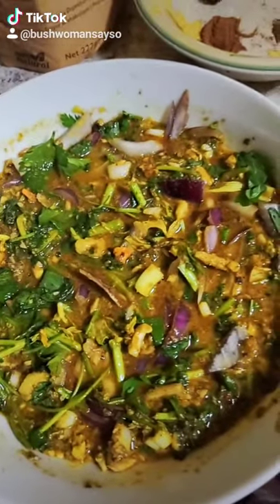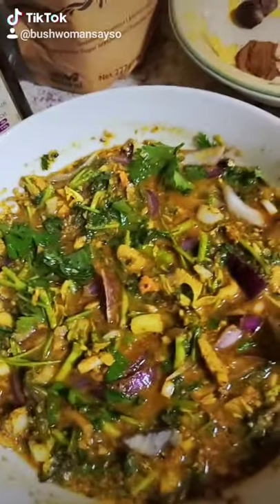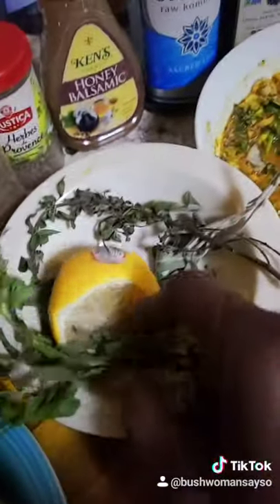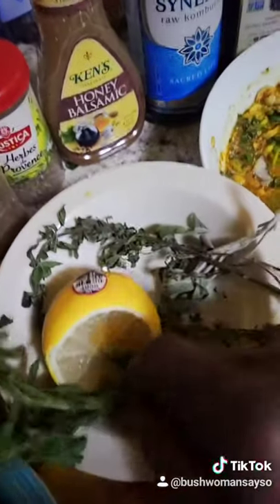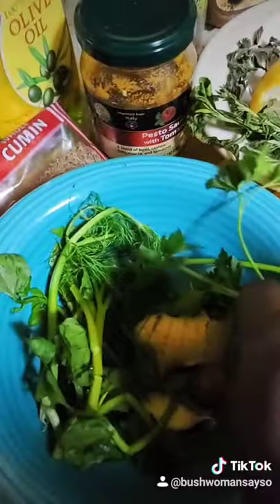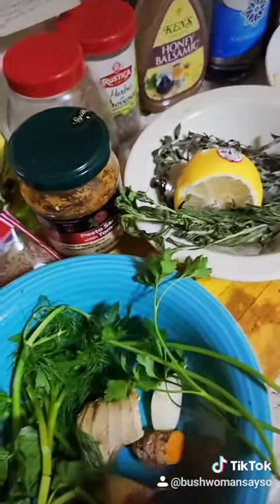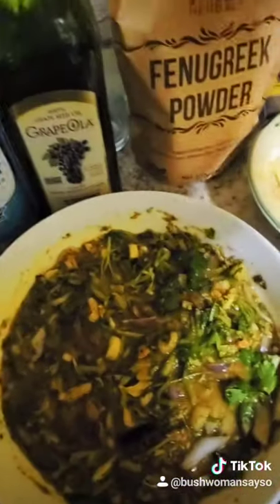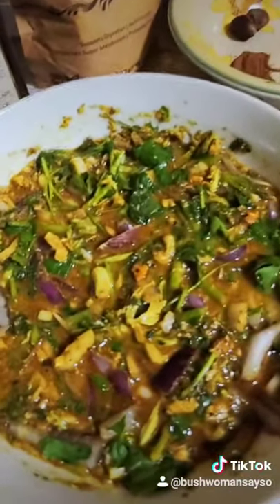COOKING WID DE BUSH WOMAN!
Healthy Sardine Salad with Watercress, Celery, Red Onions, along with Fesh Herds & Spices.
This is an easy nutritious dish to make within minutes. You can substitute,  WATERCRESS with Spinachor Kale. If you don't have Fresh Herbs , use dried ones.    Bon Appétit.
BUSH WOMAN SAY SO!